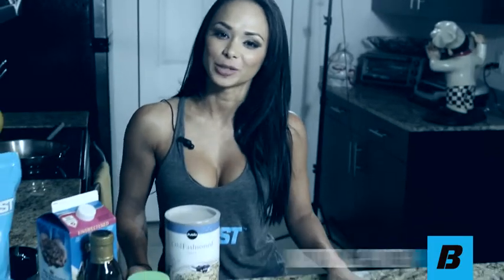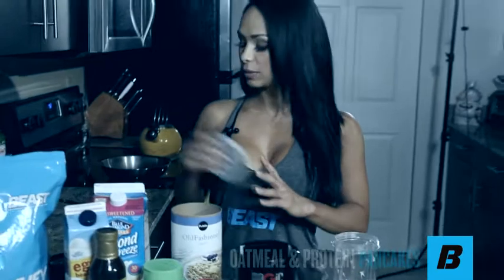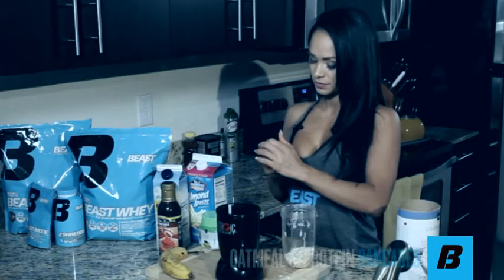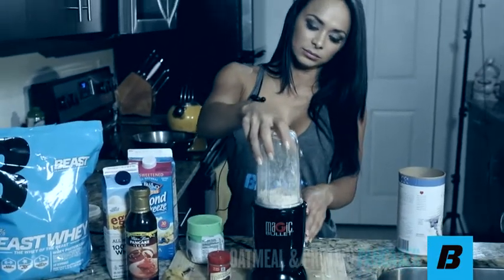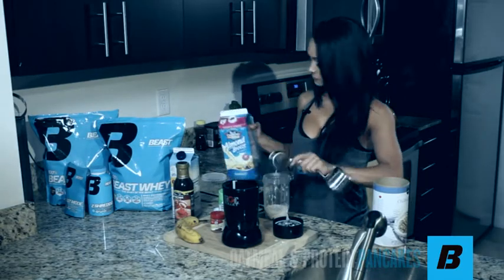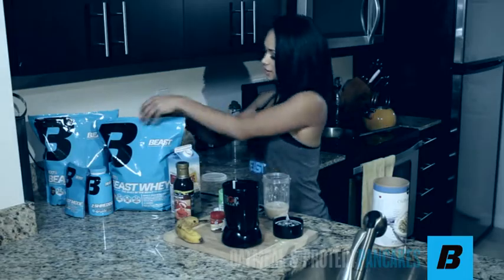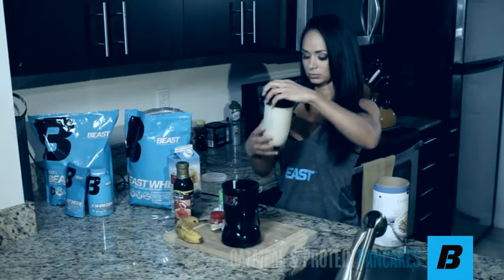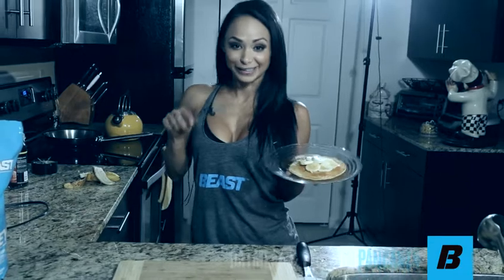Oatmeal Pancakes With Katie Chung Hua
Cooking Clean with Beast Athlete Katie Chung Hua. Katie cooks some oatmeal pancakes that's guaranteed to start your morning right.